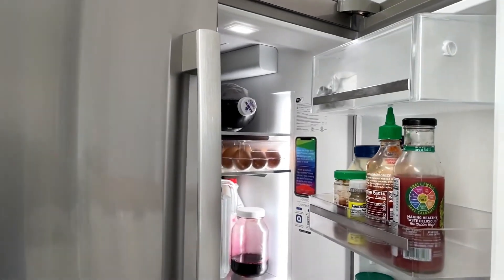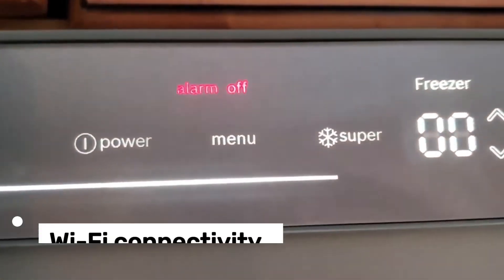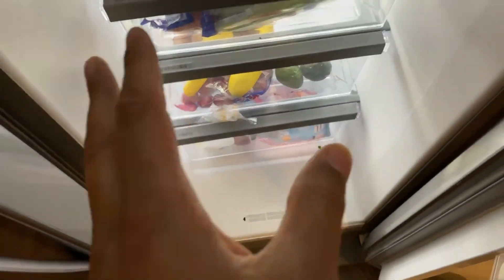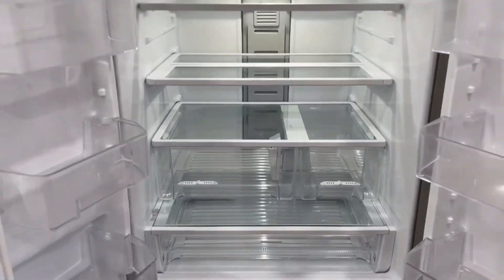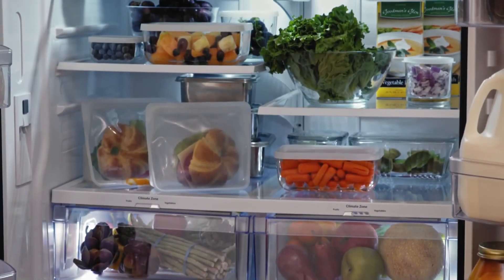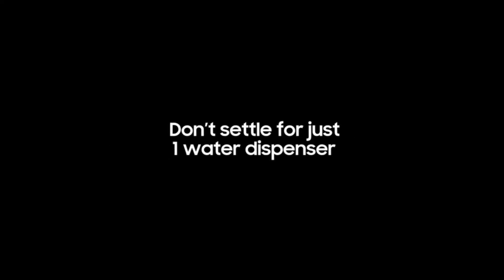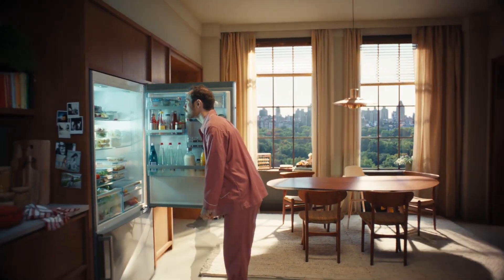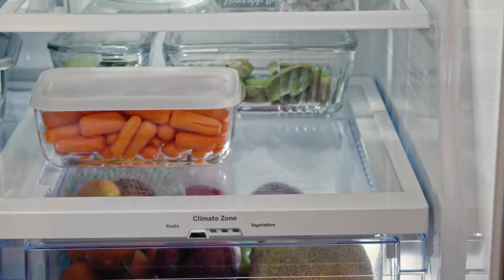Best Refrigerators 2024 [don’t buy one before watching this]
Links to the Best Refrigerators 2024 are listed below. At Shop Wisely, we've researched the Best Refrigerators 2024, saving you time and money.

► 6. Bosch B36CT80SNS
► 5. Whirlpool side-by-side Refrigerator
► 4. Maytag French Door Refrigerator
► 3. GE French Door Refrigerator
► 2. Samsung RF23A9675
► 1. LG InstaView Door Refrigerator

Purchasing a refrigerator can be daunting: It's a significant investment, and you want it to last a long time. Additionally, there are many styles to choose from, with French-door refrigerators being the most popular over the years. You also need to decide whether you want the freezer on the top, bottom, or side. Besides design, there are other factors to consider, such as technology. What does it mean to have a Wi-Fi-enabled refrigerator, and what are the advantages of owning a smart refrigerator?

For decades, we've been rigorously testing large appliances like refrigerators, ranges, and dishwashers. We evaluate a refrigerator's performance by rating its ability to regulate temperature and its ease of use. In fact, in recent years, we've begun to place greater emphasis on user-friendliness because there's nothing worse than a finicky appliance that requires multiple interactions throughout the day.

CHAPTERS:
00:00  - Intro
00:34 - 6. Bosch B36CT80SNS
02:04 - 5. Whirlpool side-by-side Refrigerator
03:36 - 4. Maytag French Door Refrigerator
05:05 - 3. GE French Door Refrigerator
07:06 - 2. Samsung RF23A9675
08:26 - 1. LG InstaView Door Refrigerator
09:49 - Conclusion

Hope you enjoyed my Best Refrigerators 2024 video.